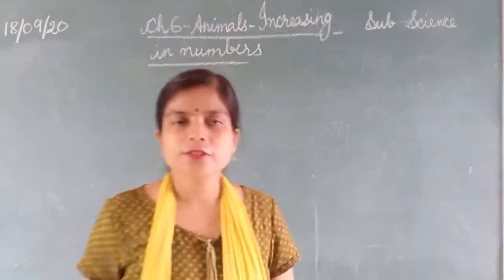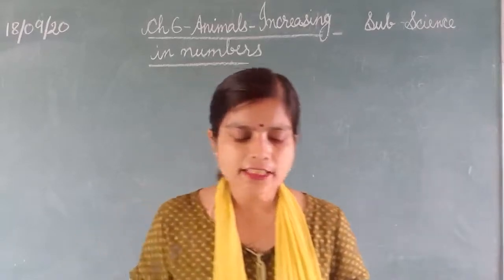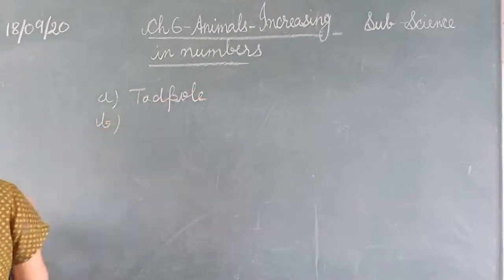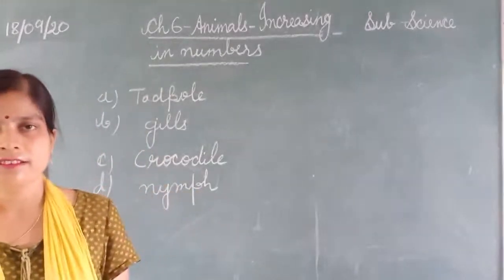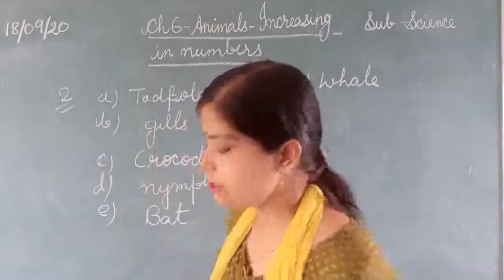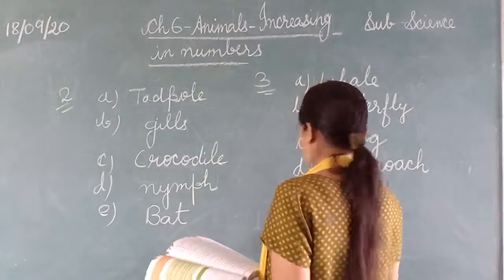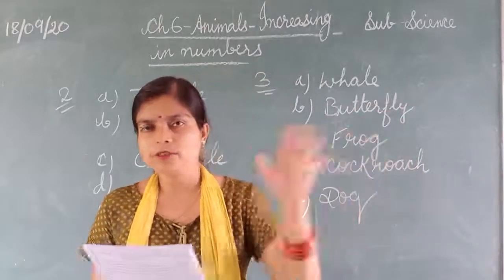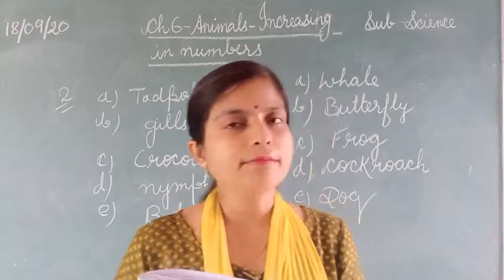Class 4 science # Animals increasing in numbers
Learn and be smart quick recall of chapter